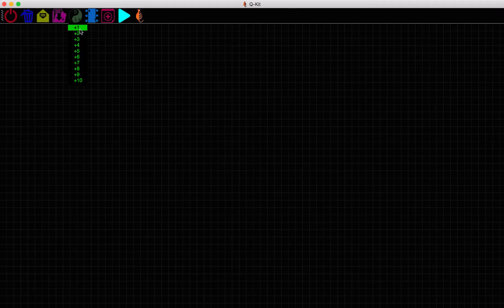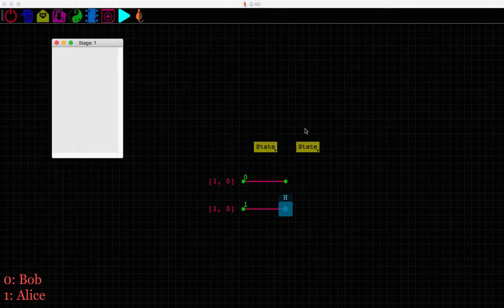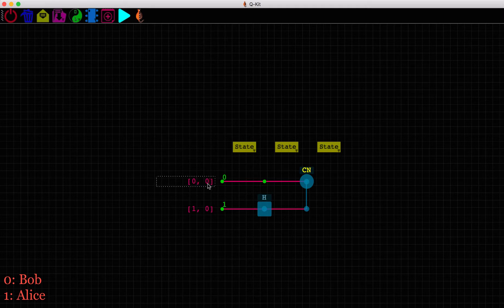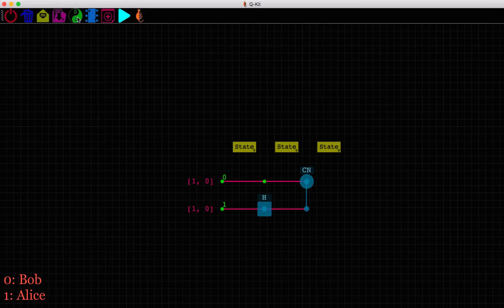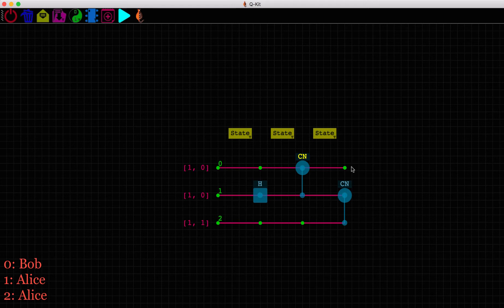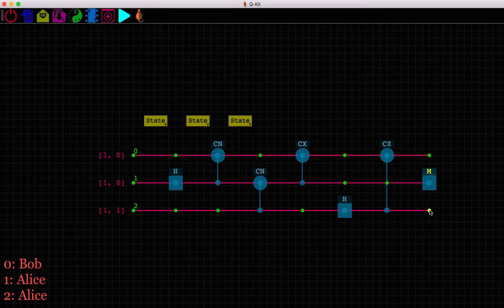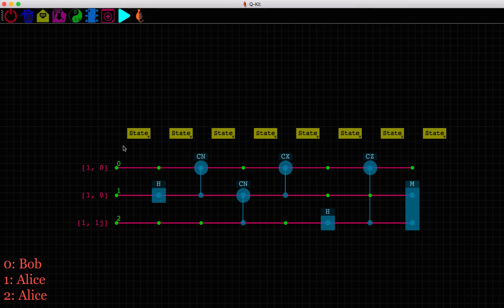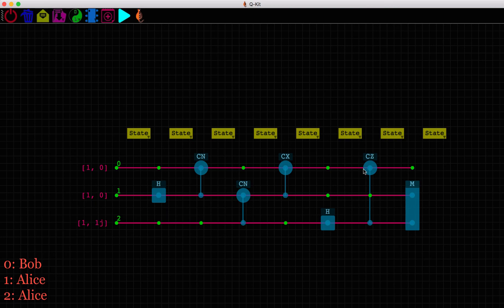Quantum Teleportation of a Single Qubit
Build your own quantum circuits with Q-Kit, available for free